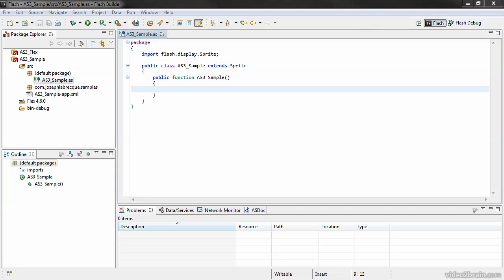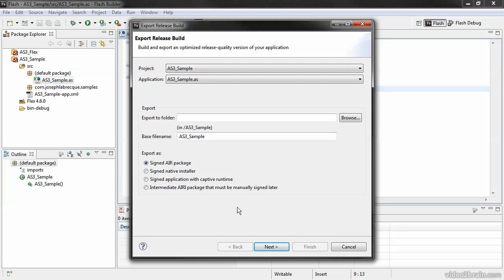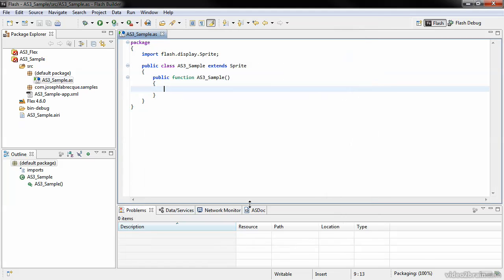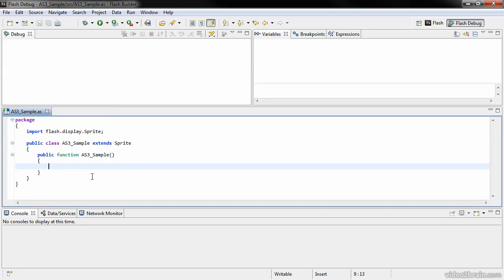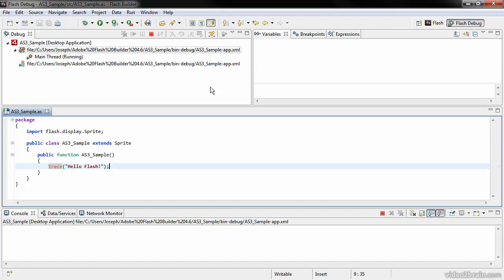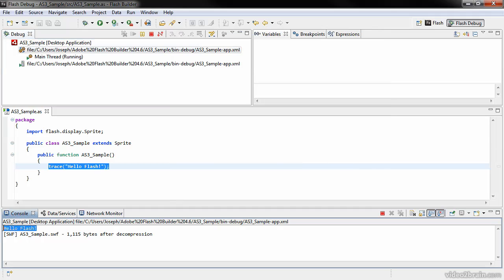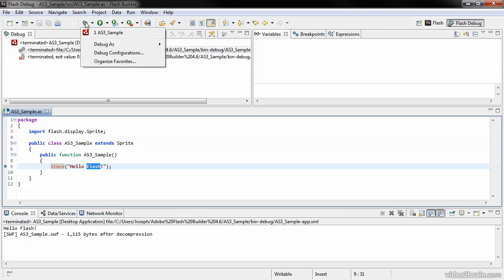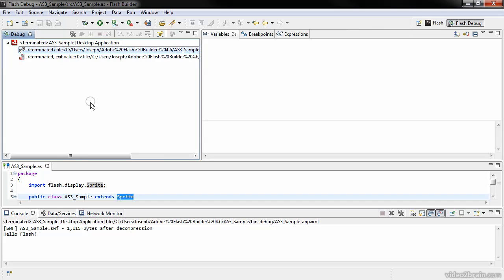ActionScript 3.0 Tutorial-3(working in Flash Builder)